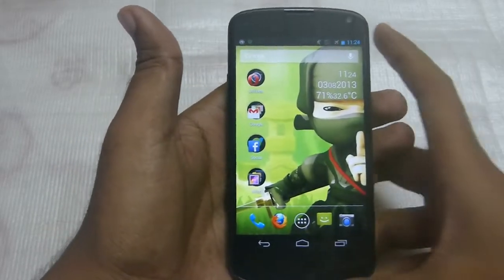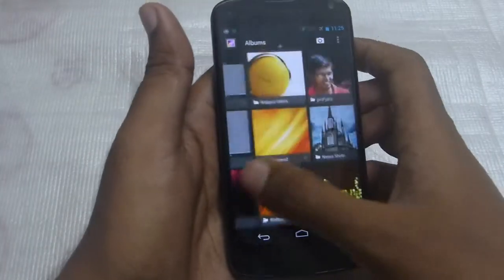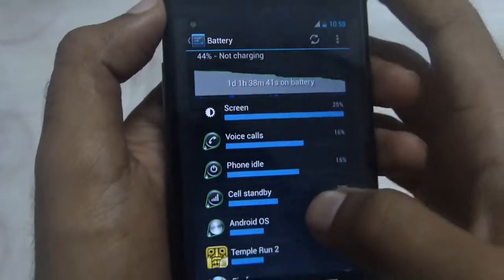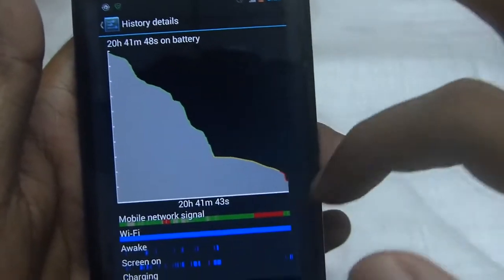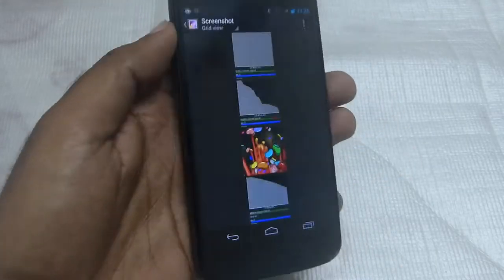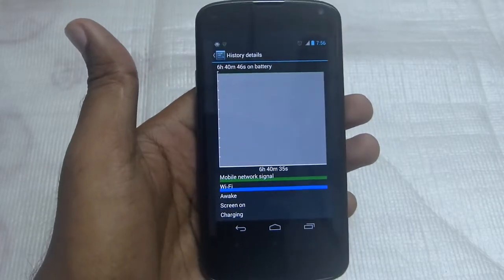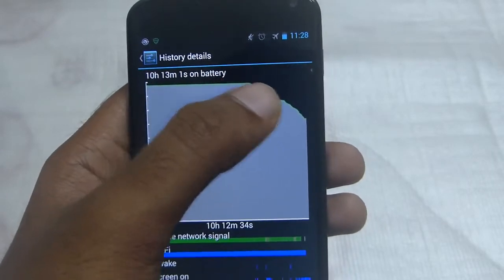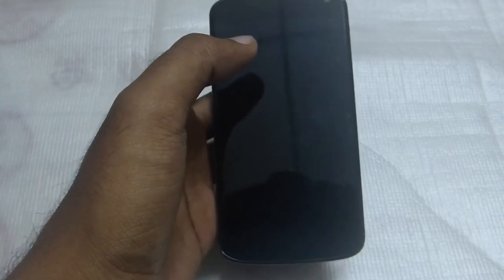Jellybean 4 3 Battery Issue On Nexus 4 - Solved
This video explains the battery issue that many of us are facing after the Jellybean 4.3 update..!

Watch the video and get the solution..!